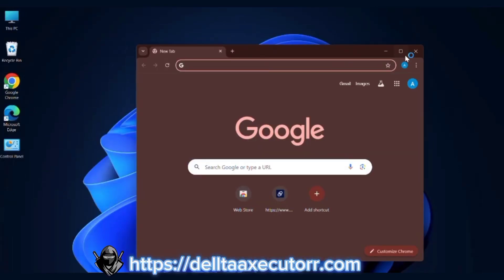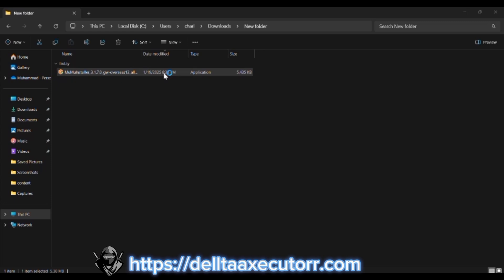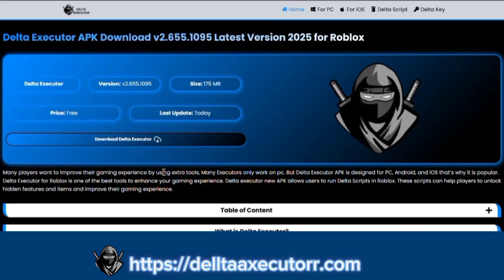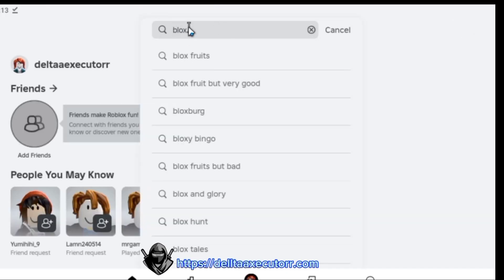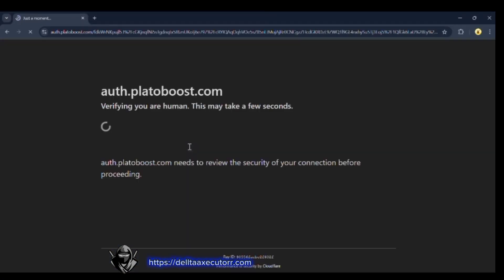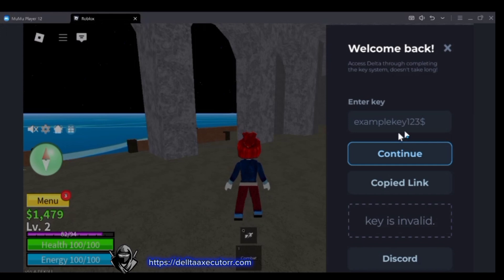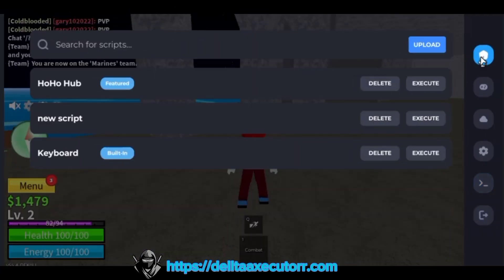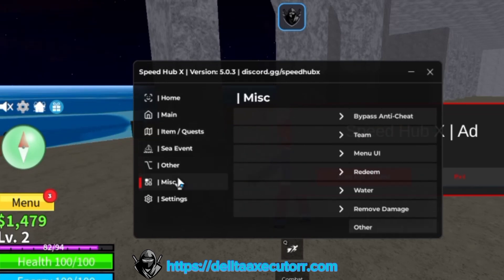How to Download Delta Executor & Execute Scripts on Roblox (Full Guide!) 🔥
Want to unlock the full potential of Delta Executor for Roblox? In this step-by-step guide, I’ll show you how to download Delta Executor, get the key, and execute scripts effortlessly! 💻✨

🔹 What’s inside?
✅ How to download Delta Executor safely
✅ How to get the Delta Executor key 🔑
✅ How to execute scripts in Roblox like a pro